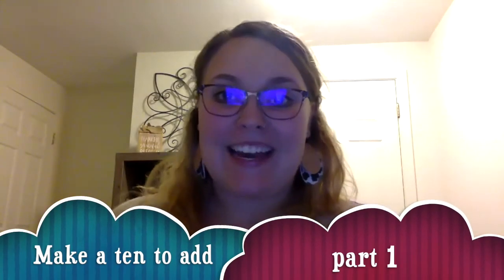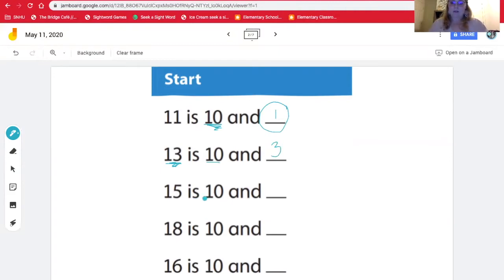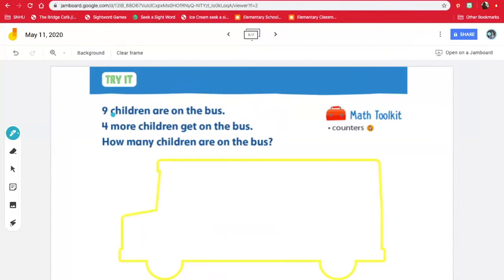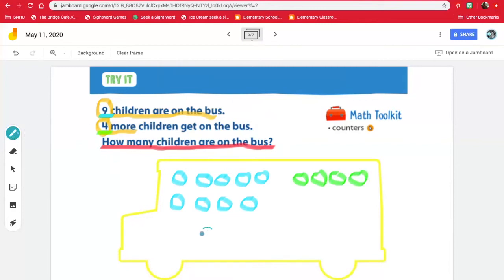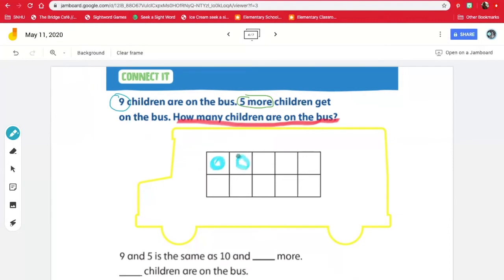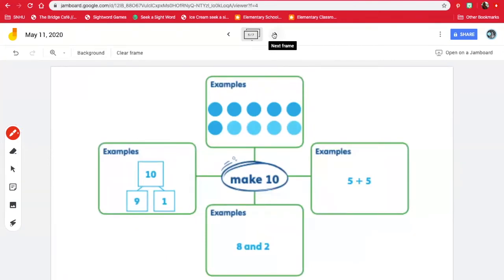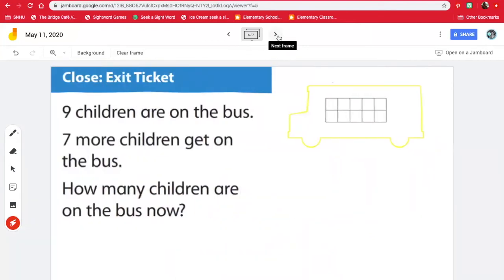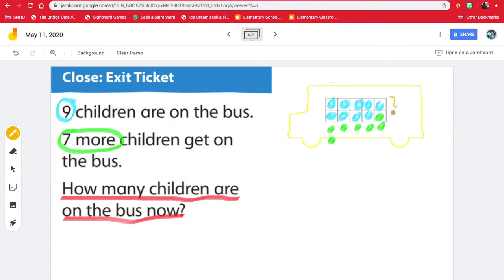Make a ten to add (part 1)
In this video, students will learn about teen numbers.

First grade: iReady lesson 12, session 1.